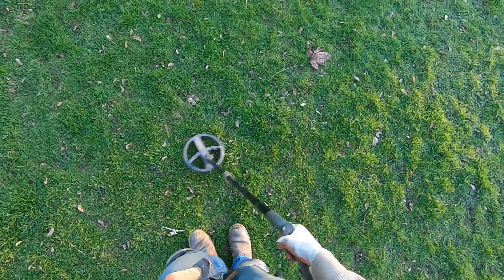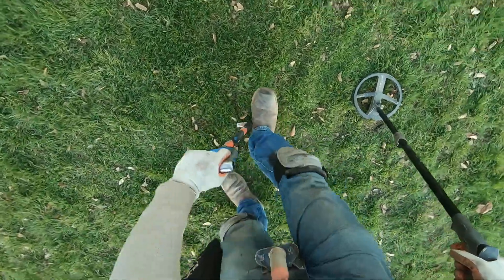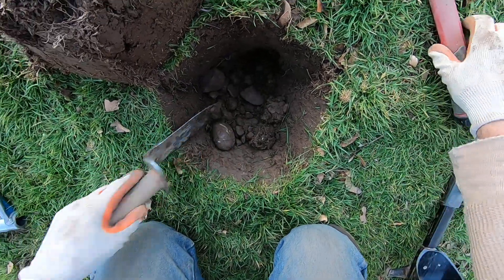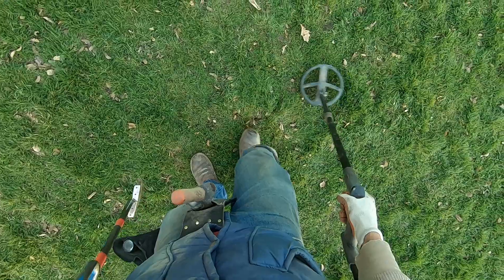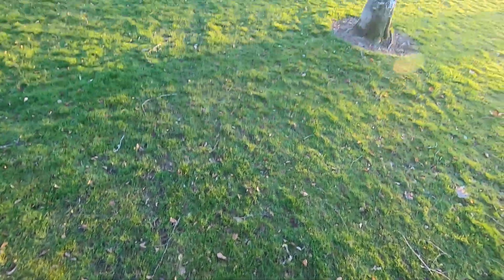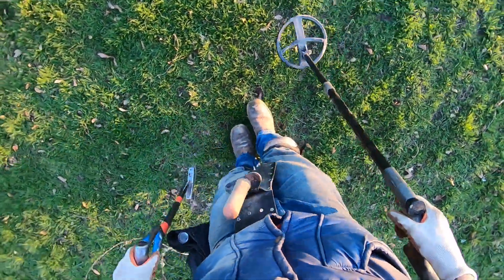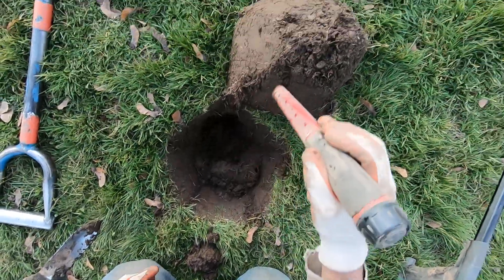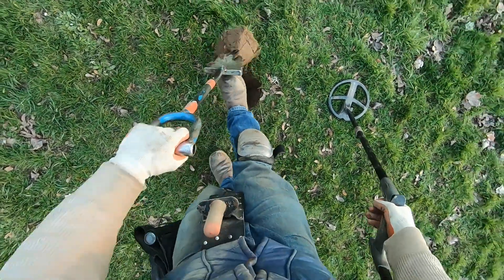LIVE DIG ACTION!! XP Deus 2 hits coins in iron. Deep HC is amazing on coins.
Look at those nails and iron in the hole with coins!!